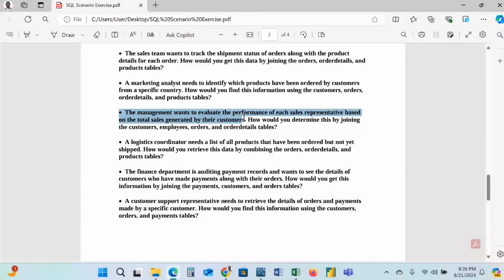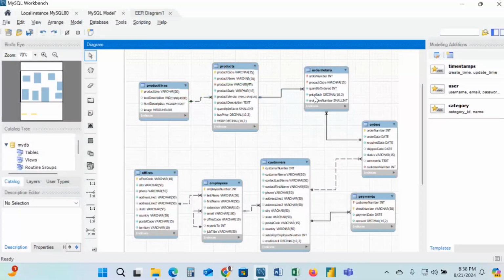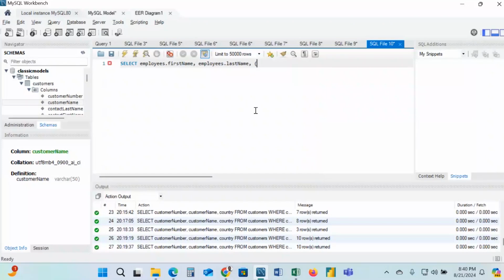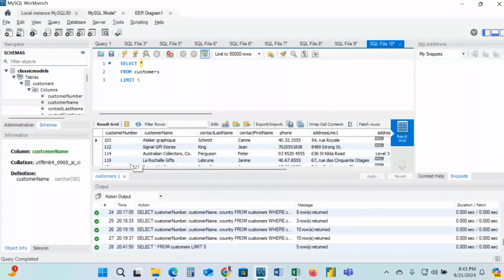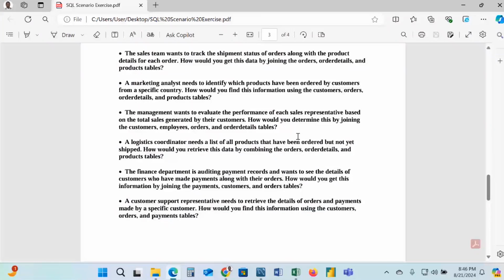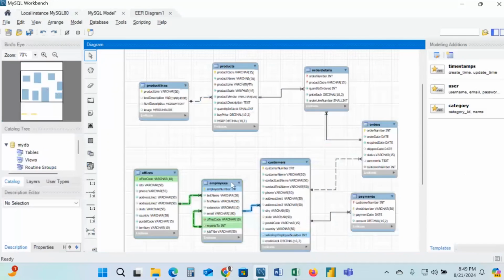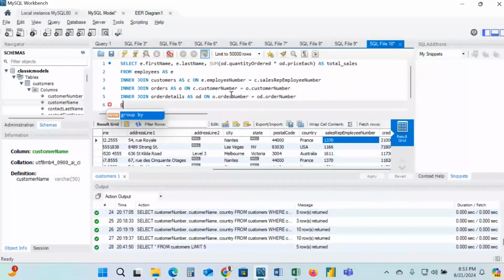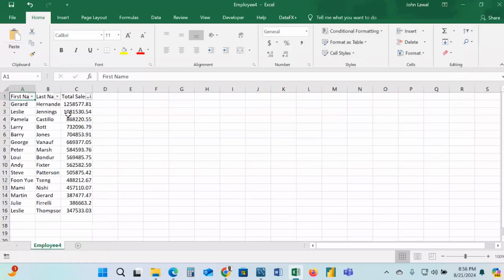Mastering SQL: Evaluating Employee Sales to Customers with Table Joins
In this Video, we will show you how to use SQL to analyze and evaluate the sales performance of employees by linking multiple tables. This video is perfect for anyone looking to understand how to extract meaningful insights from sales data using SQL, whether you’re a data analyst, business manager, or SQL enthusiast.

What you'll learn:

* How to structure SQL queries to link and join tables related to employees, sales, and customers.

* Techniques for ascertaining the total sales made by each employee to specific customers.
Step-by-step instructions for using various types of SQL joins (INNER JOIN, LEFT JOIN, etc.) to combine data from multiple tables.

* Practical examples of how businesses use these queries to track employee performance and customer interactions.

* Tips for optimizing your SQL queries to ensure efficient and accurate data retrieval.

* Tracking sales performance is crucial for understanding your business’s strengths and areas for improvement. This tutorial will guide you through the process of using SQL to connect employee and customer data, helping you evaluate sales effectiveness and make data-driven decisions.

By the end of this video, you’ll be able to:

* Write SQL queries that accurately assess the sales contributions of individual employees.

* Link relevant data tables to provide a comprehensive view of sales interactions with customers.

* Apply these skills to enhance your business analysis and reporting capabilities.

Great for all skill levels! Whether you’re new to SQL or looking to refine your skills, this video offers valuable insights and hands-on practice.